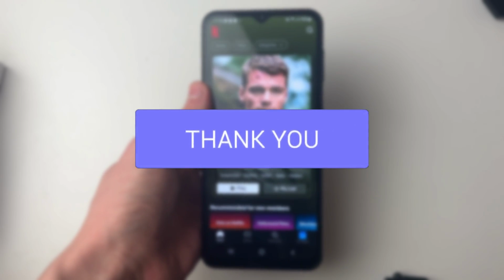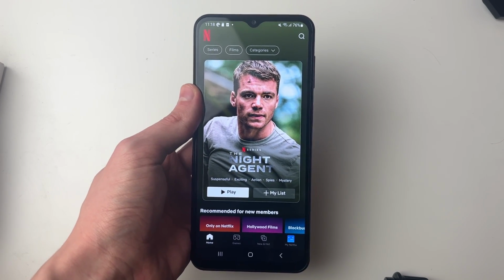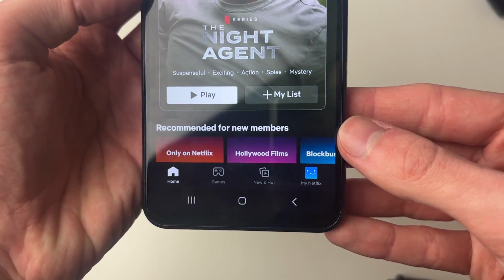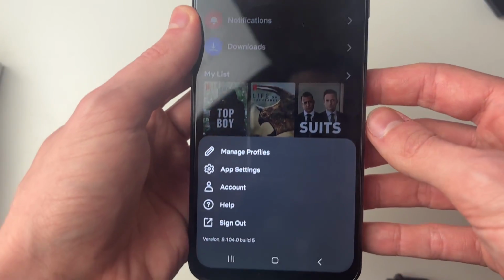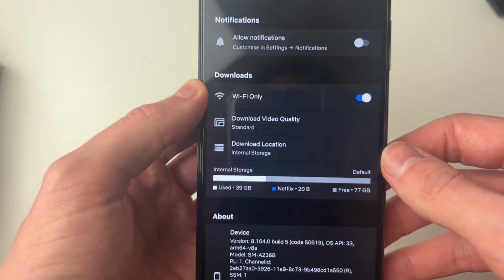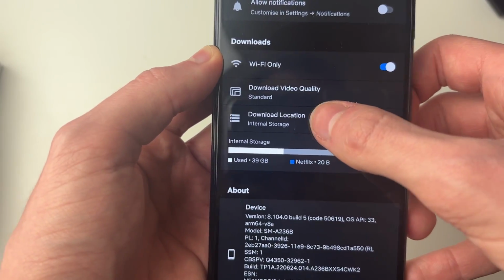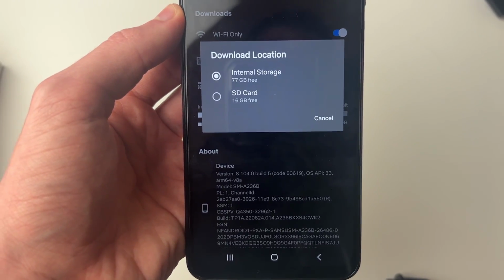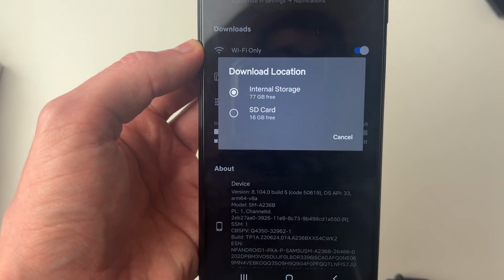How To Save Netflix Downloads To SD Card On Android - Full Guide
Learn how to save netflix downloads to sd card on android in this video.

GuideRealm